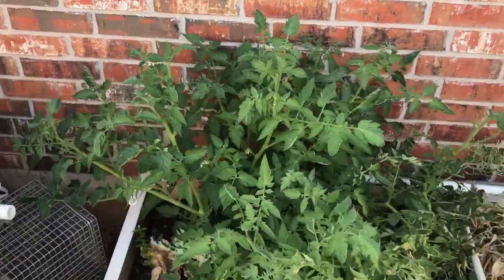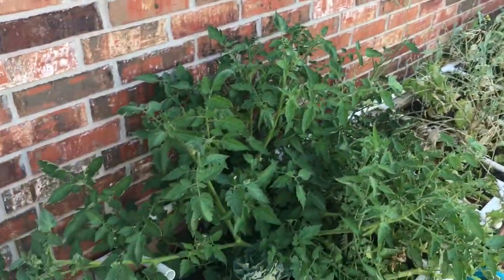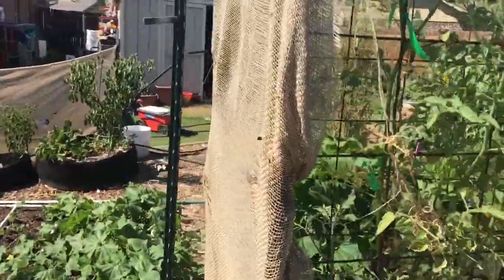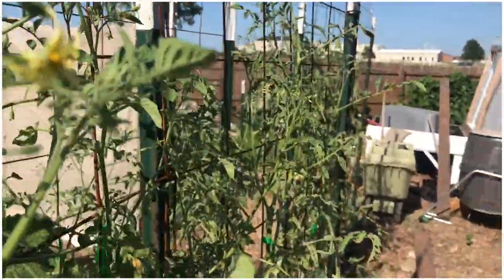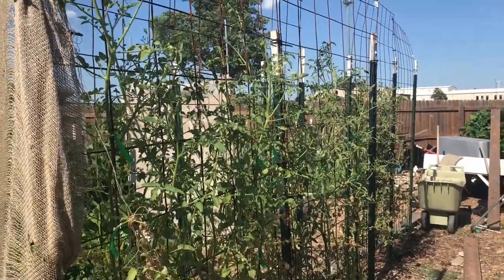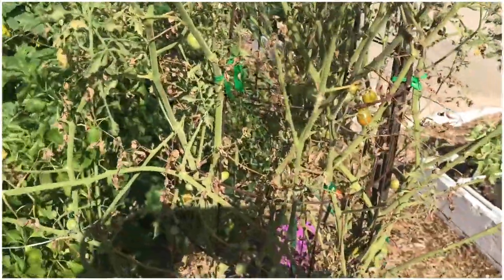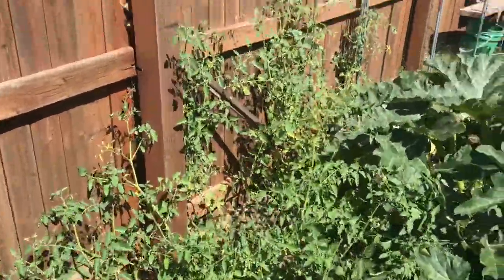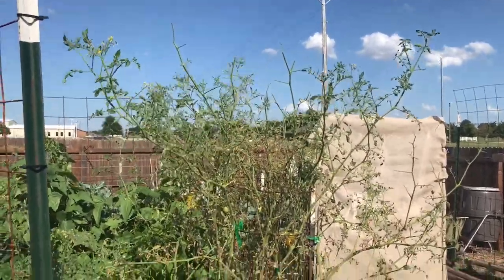Tomatoes: Mistakes & Lessons Learned from Summer, 2017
***Update - Download our FREE mobile app for iOS and Android that helps you grow food! Search for "From Seed to Spoon" in the App Store for more details!***

Out of everything I've grown, tomatoes have given me the most trouble. This video talks about the mistakes I made this year and what I've learned from them.

Lessons learned:

1. Grow in places that get afternoon shade
2. Stop single stem/aggressively pruning
3. Grow in DIY cages
4. Stick with determinate and semi-determinate varieties that won't outgrow them

Read Dale's story of losing 120 pounds and how it led him to the garden

Read how we converted our backyard to an organic urban food farm in just 2 years!

We'd love for you to also join us in our Facebook group where you can connect with other gardeners, ask questions, and learn from everyone's questions! I often felt lost and overwhelmed when I started all this and connecting with others really helped me! Now I want to facilitate an environment for others to have the same experience.